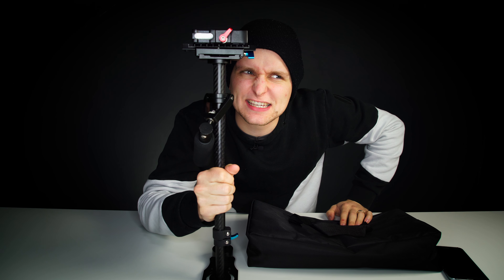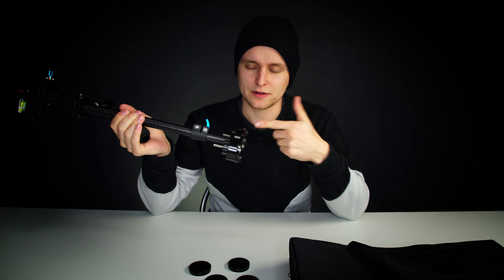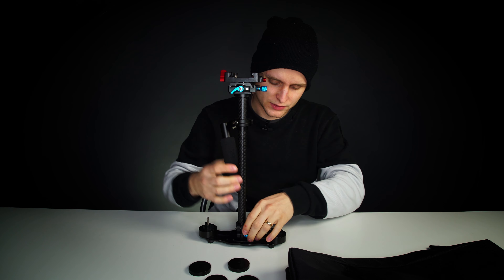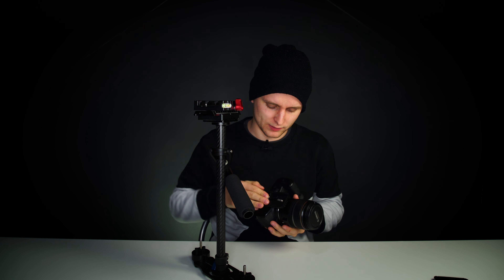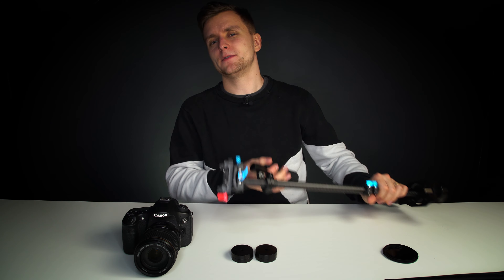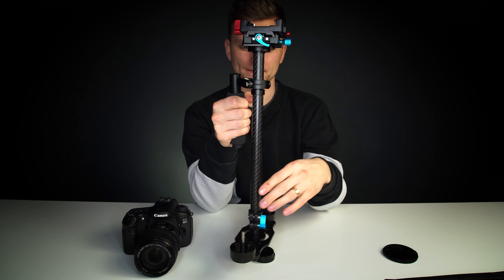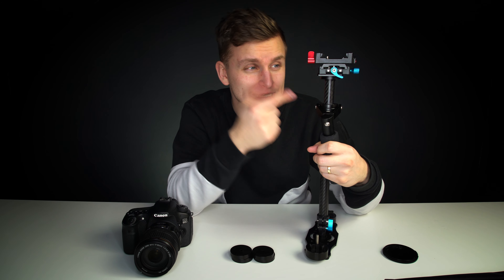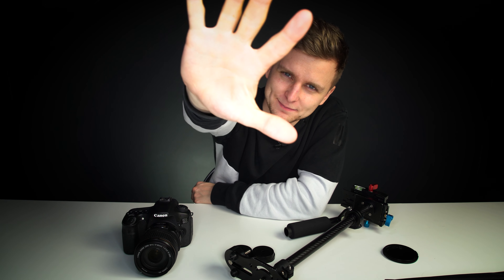BUDGET GLIDECAM: Yelangu S60T Gimbal review + TEST FOOTAGE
Is it worth getting a cheap gimbal? Is a cheap glidecam really gonna make a difference in my shots? In this video we'll find out.

The quick release plate:

Video produced by Lauri Pesur
GEAR USED IN THIS VIDEO:
AUDIO: